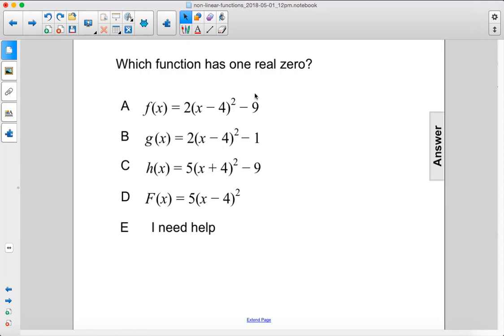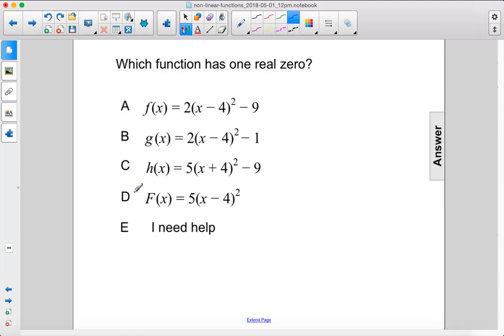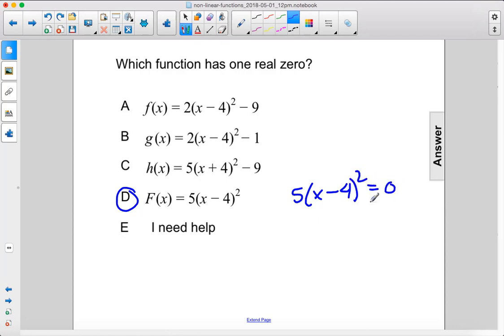Algebra I Non Linear Functions Calc Roots Quad Vertex Q68